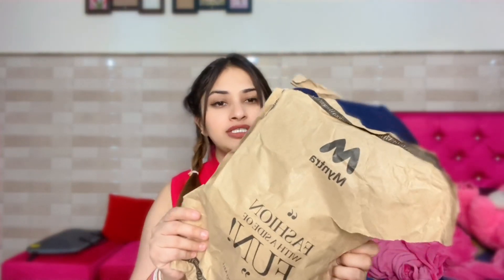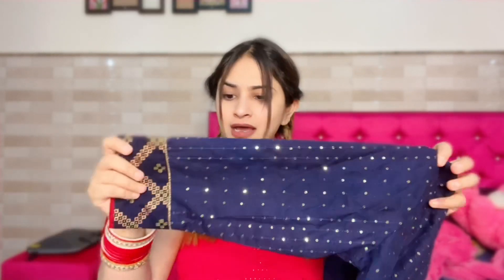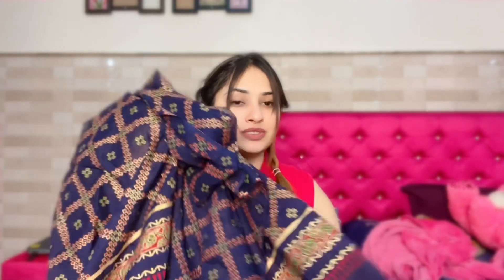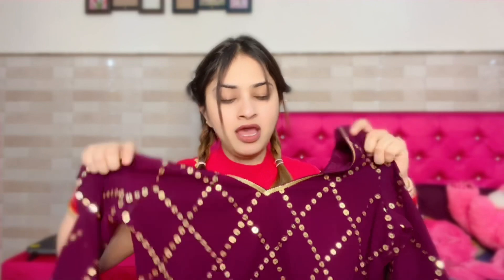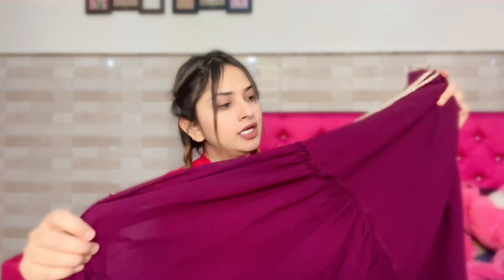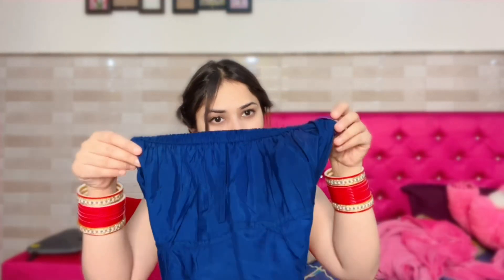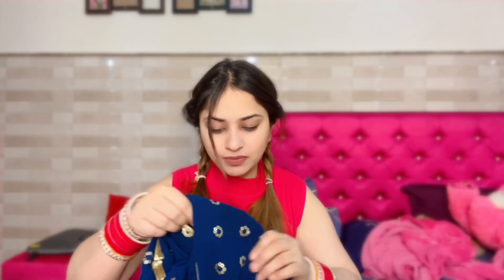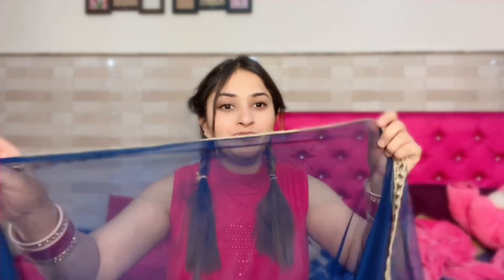Myntra Suits Haul ~ Under 2000/-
Indo Era Women Navy Blue & Silver Sequin Stripes Kurta with Trousers & Dupatta